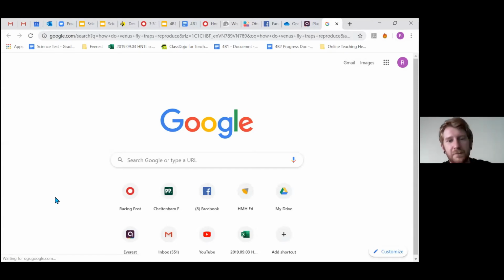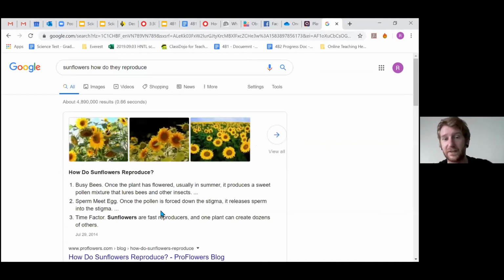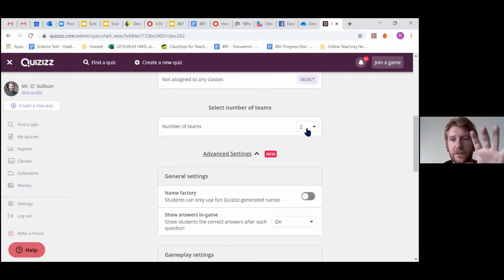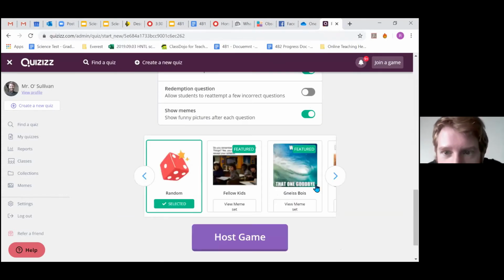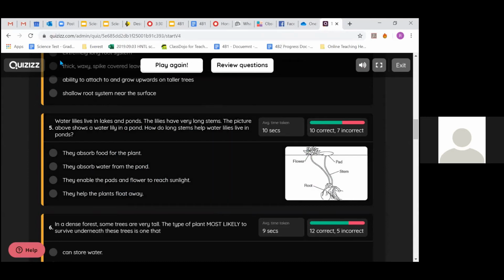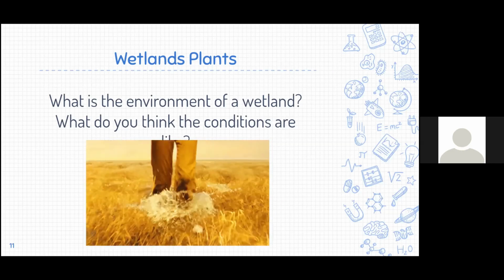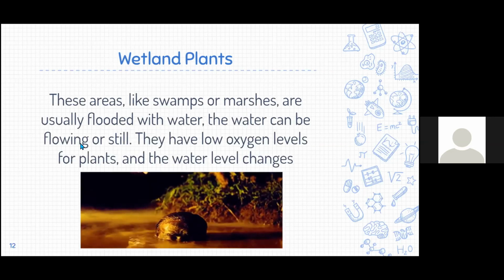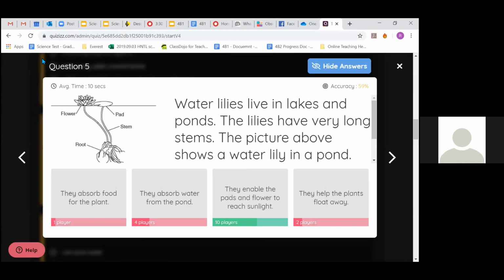Science 4B1 11 03 2020